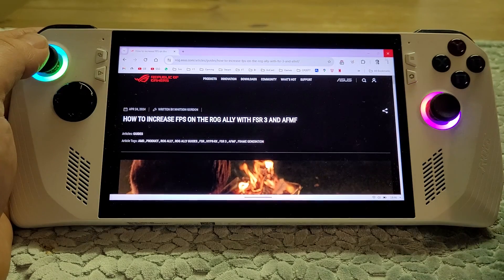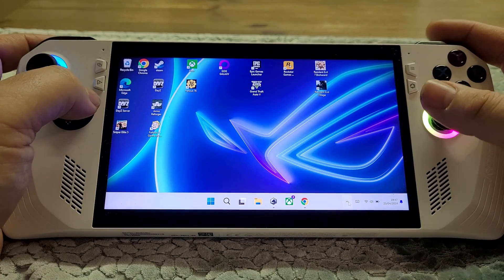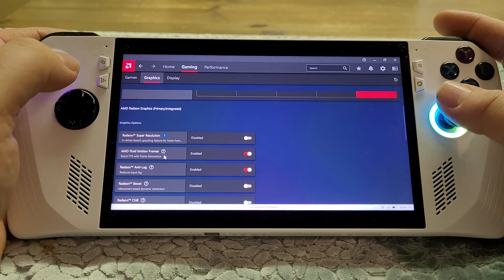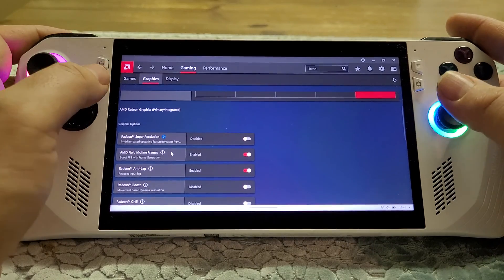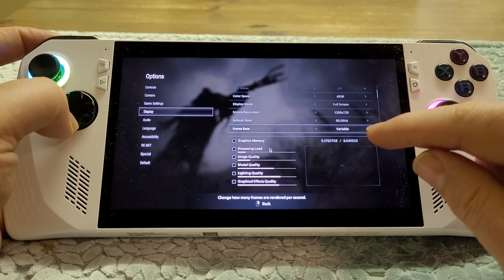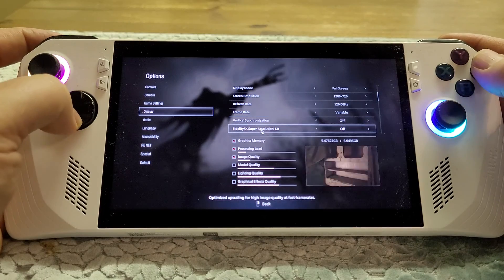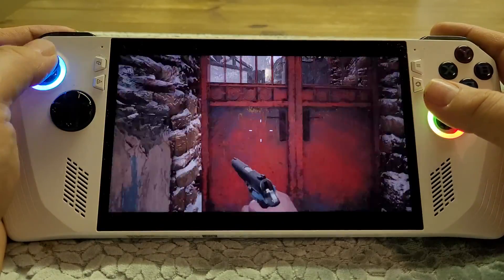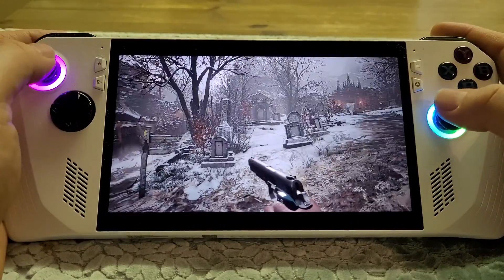ROG Ally Z1: How To Enable & Turn On AMDs NEW AFMF Frame Generation Graphics Driver For Better FPS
Official Instructions On How To Use AFMF On Your ROG Ally Z1
The Asus ROG Ally Z1 (Extreme & Non-Extreme) have just had an update tp their Graphics Drivers & the AMD Adrenaline Edition Software that allows you to enable AFMF - a technology that increases the FPS, Frames Per Second, that your Ally Renders, and makes Games run smoother and look better.
In this video tutorial I show you how to update the software and then launch the AMD App & find the settings where you turn AMD's Fluid Motion Frames technology on.
I also tell you the settings you'll need to use on your ROG Ally in order to make AFMF work - your screen must be set to 120hz Refresh Rate, the game must be running in Full-Screen mode, without V-Sync, and with a high frame cap, preferably 120fps.
I've found that even on the Ally Non-Extreme, my first tests indicate that this works well, and games look smoother.
Thanks, Rob.